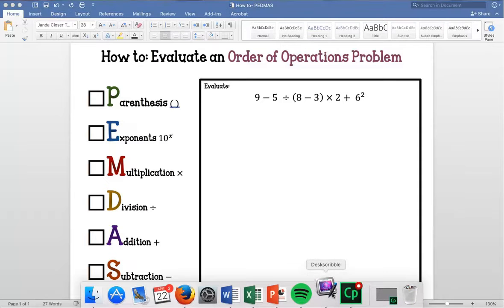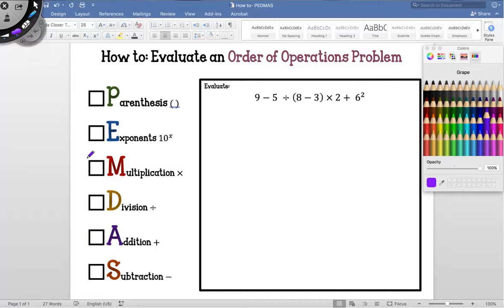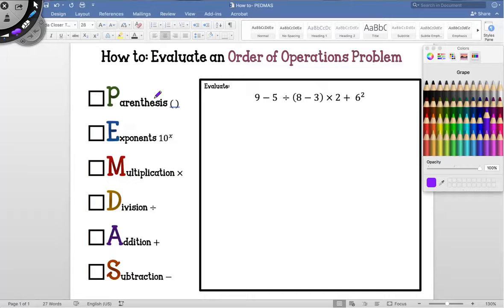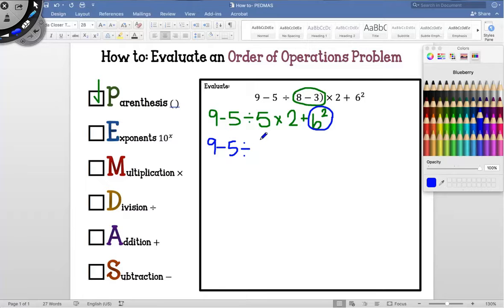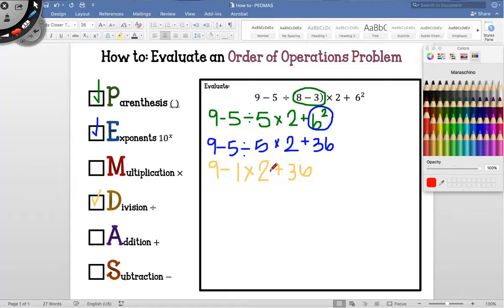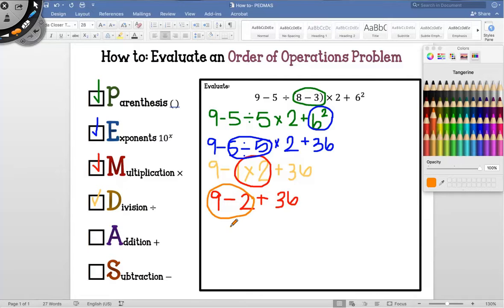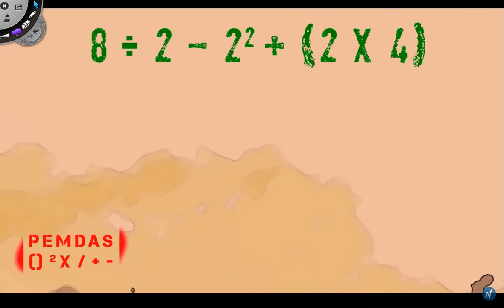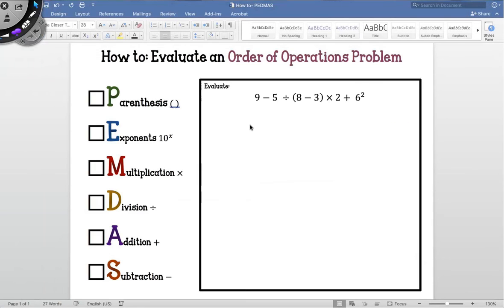How to: Evaluate an Order of Operations Problem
In this video I help students understand how to evaluate an order of operations problem step-by-step. This video is meant for students who need more direct instruction and/or need the process broken down and explained.